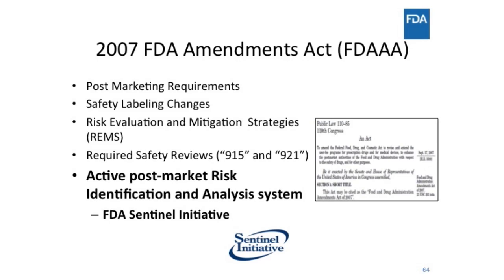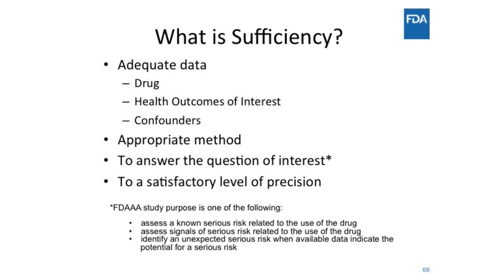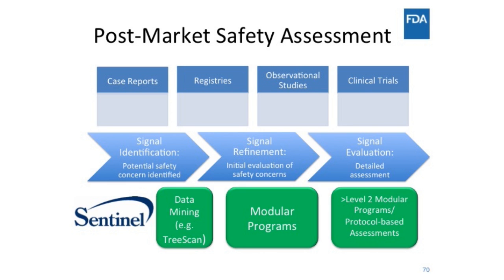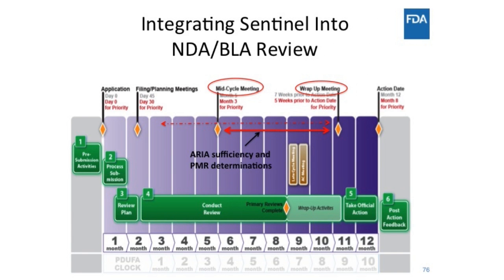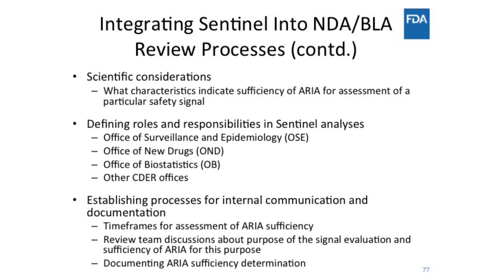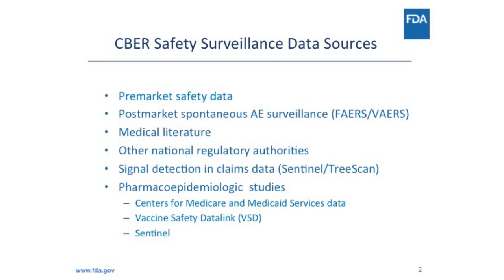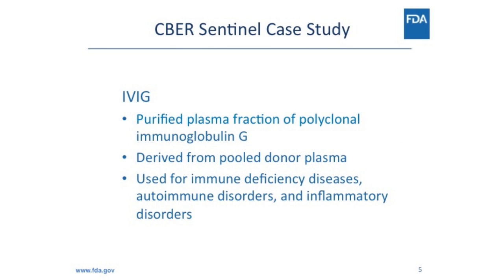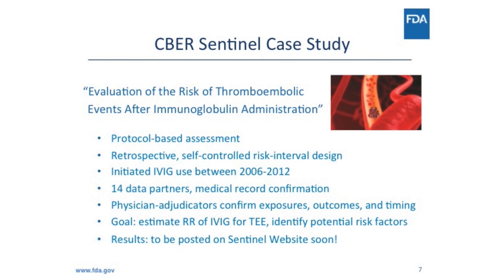State of Sentinel Safety Surveillance - Sentinel Initiative Public Workshop